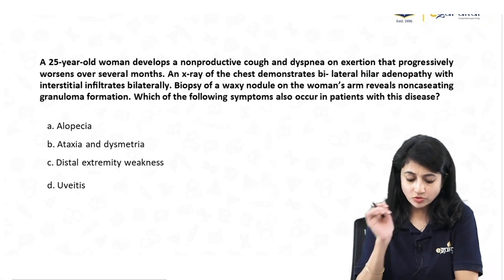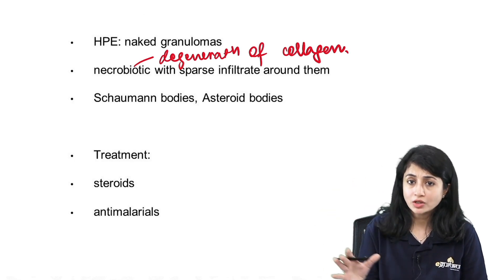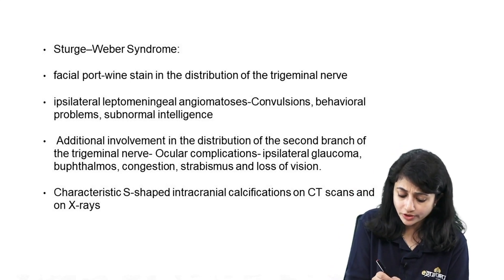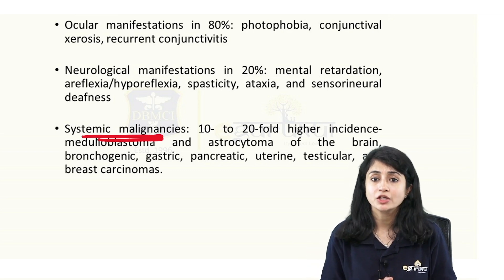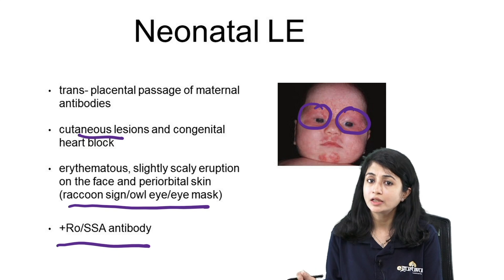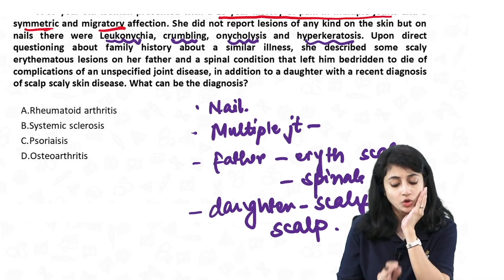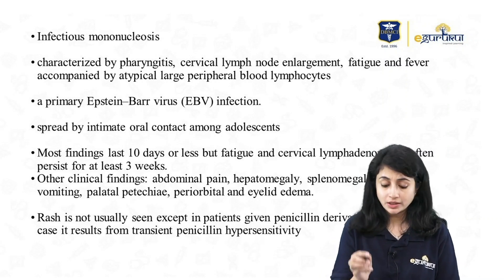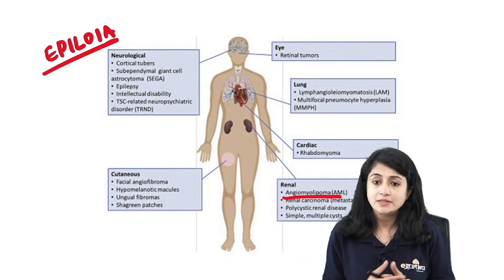Most Important Clinical Integrated Questions For INI-CET Nov'2021 | Dermatology | Dr. Khushbu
Boost your preparation for the INI-CET November 2021 exam, which is around the corner.

Watch Dr. Khushbu Mahajan, the Dermatology specialist discussing the Most Important Clinical Integrated Questions For INI-CET Nov'2021.